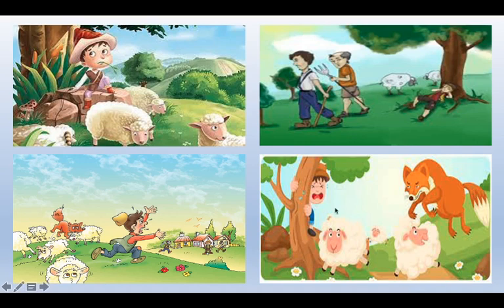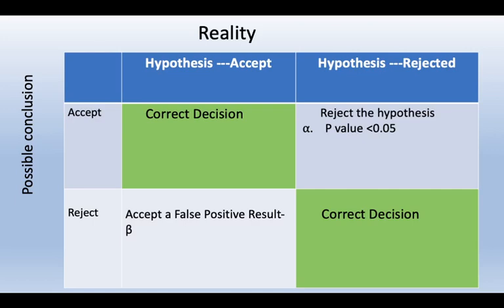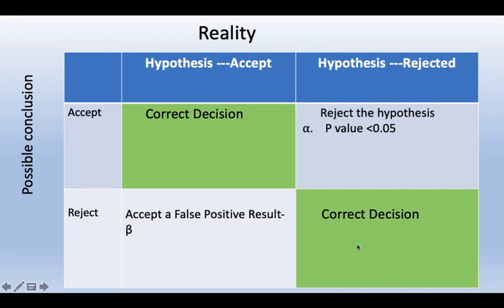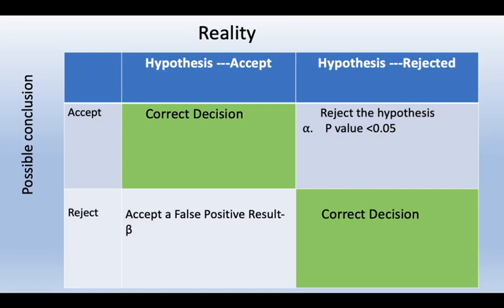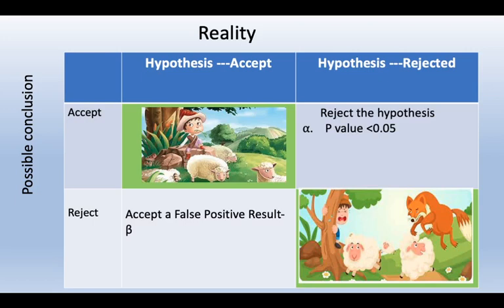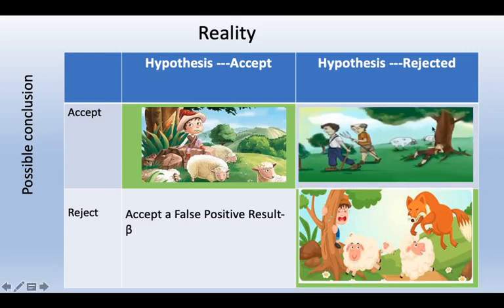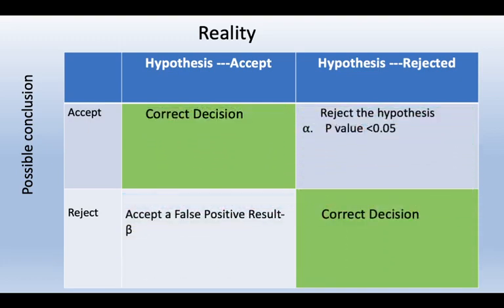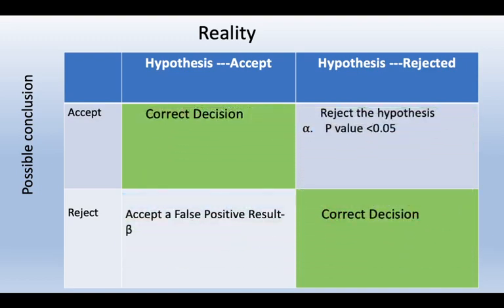Type I and Type II Error (shepherd and wolf story)